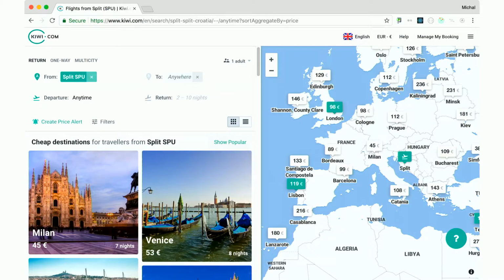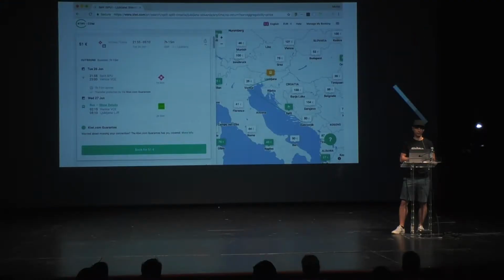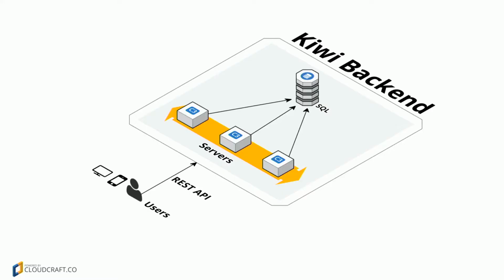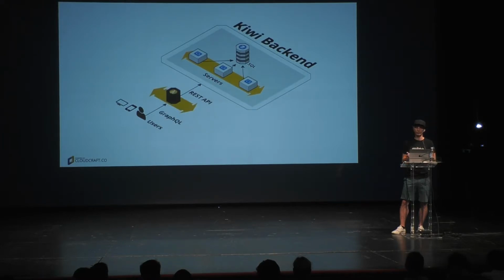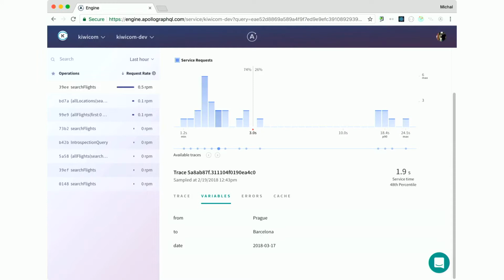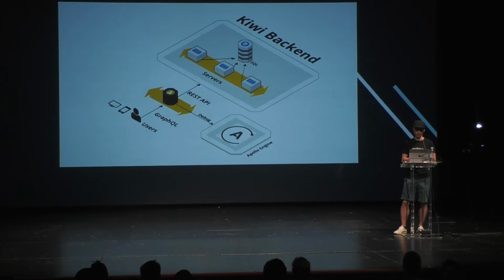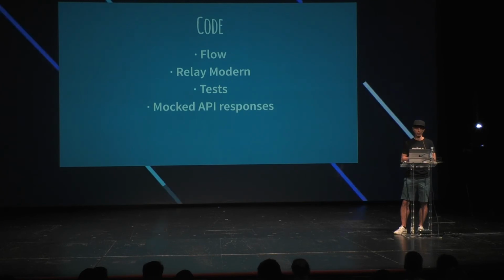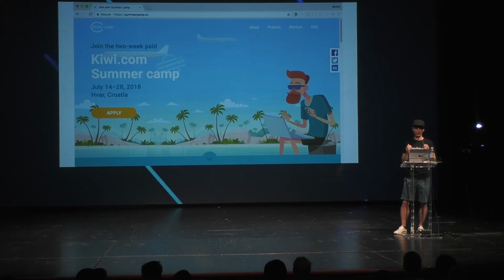Shift 2018: "How we started with GraphQL on top of our REST API" - Michal Sänger (kiwi.com)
Michal works in Kiwi.com as a Full-stack Javascript Tech Lead so his passion is to solve every issue with Javascript. He dreams about web apps written in ReactJS, mobile apps in React Native, backend implemented as serverless and API implemented as a GraphQL.